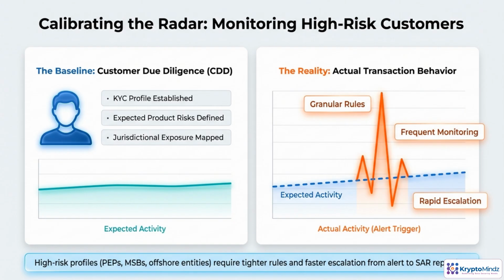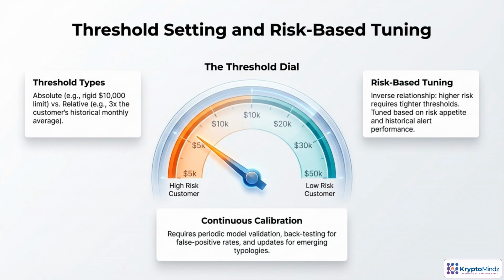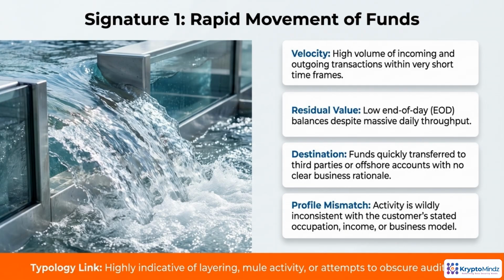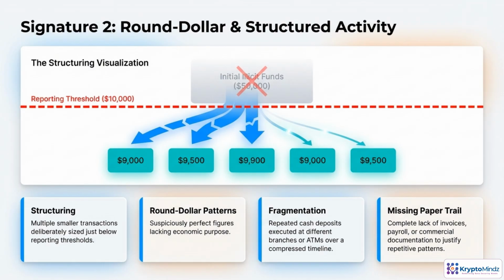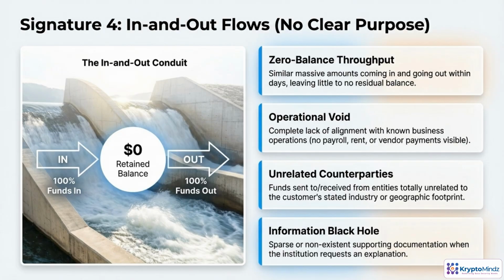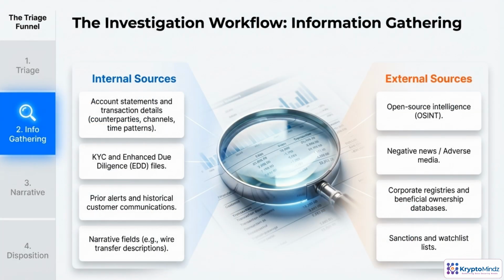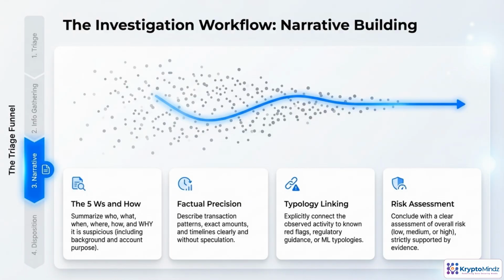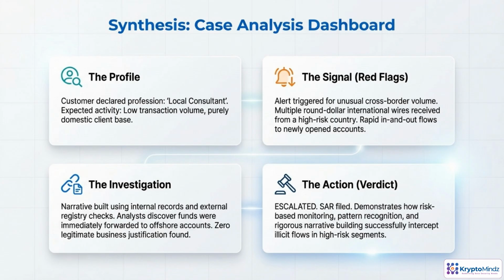AML Transaction Monitoring: From CDD Baselines to SAR Decisions | Module 4.2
How do real AML teams turn messy transaction data into clear, defensible case decisions? In this module, we move from theory into the day-to-day reality of transaction monitoring, alert review, escalation, and SAR decision-making.

You’ll see how customer due diligence (CDD) establishes expected behavior, how monitoring scenarios generate meaningful alerts, and how analysts separate genuine red flags from background noise.

What you’ll learn in this video:
- How CDD establishes expected behavior and risk-based baselines
- Rule-based vs scenario-based monitoring and when to use each
- Setting and tuning thresholds to reduce false positives
- How transaction monitoring funnels work: scoring, queues, and prioritization
- Key red flags: velocity of funds, low end-of-day balances, and weak business logic
- How layering, mule activity, and structuring appear in transaction data
- Why continuous back-testing and model tuning are critical for effective AML
- How defensible alert review supports escalation and SAR decisions

This module is part of a structured AML training path for analysts, compliance officers, and risk professionals. Earlier modules cover core AML concepts and regulations; this session focuses on practical monitoring mechanics that can be applied to real case reviews. Expect 30–45 minutes of focused learning.